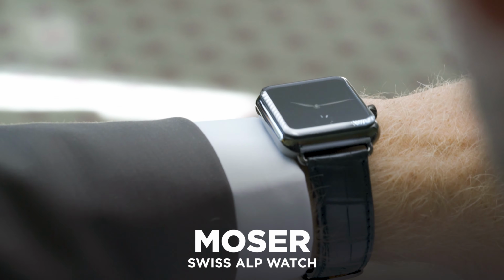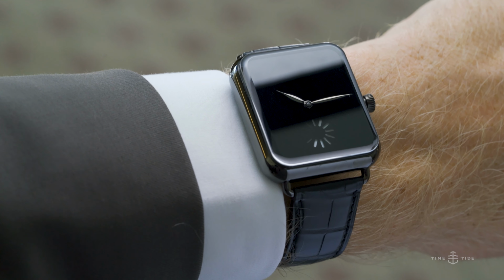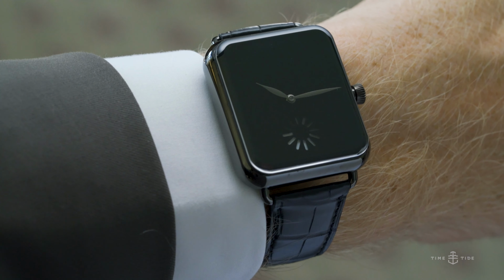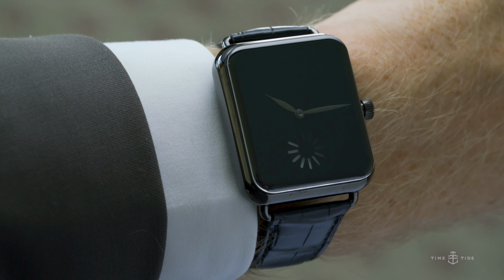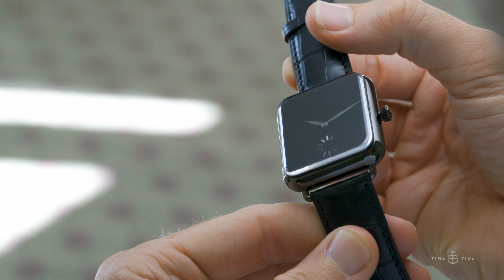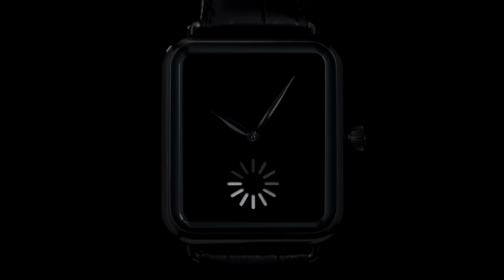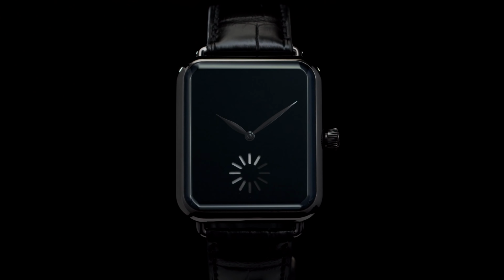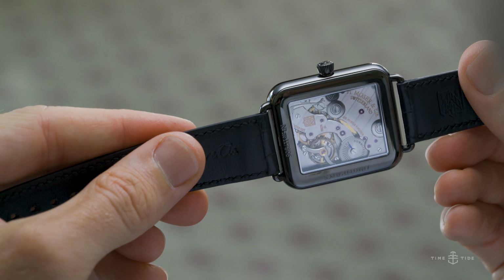The Moser Swiss Alp Watch Final Upgrade is a brilliantly subversive response to the Apple Watch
Forever the provocateur of the Swiss watch industry, Moser is up to its old tricks again. Say hello to the Moser Swiss Alp Watch Final Upgrade, the last chapter in the Swiss Alp Watch saga that began way back in 2016. Half a decade ago it was a totally new release from the manufacturer with a curiously curved rectangular case and eye-catching wire-like lugs. It was a form of sophisticated protest against an emerging threat to the traditional watch business, namely the Apple Watch.

Over the last five years the Swiss Alp Watch collection has found a number of different forms, all with the same Jony Ive inspired case design. Except that the Swiss Alp Watch isn't a smart watch but a timepiece with a mechanical movement. This year in it's final expression, the Moser Swiss Alp Watch Final Upgrade features a black DLC-coated stainless steel case, as well as a Vantablack coated dial and blackened hands. The cherry on top? The seconds subdial at the 6 o'clock position of the dial that is designed to imitate a loading icon that you are sure to have seen on your computer more times than you'd care to admit.

As the seconds roll slowly passed, tracked by the white lines against a dark background, you can't help but ponder the intent behind Moser's design. How much time have you spent in your life waiting for a piece of technology to load? Hours? Days? Whatever the number, it's a question unique to our generation, and one that prompts only more questions - how much time should we spend waiting for technology to load? Could our time be spent better with a little less technology and  less time  looking at a loading icon as though circling the drain of existence.

While smartwatches today are designed to provide you with information, the Moser Swiss Alp Watch Final Upgrade is designed to provide you with questions. On this point alone, it's a watch that sits in a different place to both mass produced smartwatches and luxury mechanical watches, making it an intriguing release that's deserves greater exploration.

Moser Swiss Alp Watch Final Upgrade price and availability:
The Moser Swiss Alp Watch Final Upgrade is $47,800AUD and is limited to 50 pieces worldwide. It will be available in Australia from Hardy Brothers. For more details, visit H. Moser & Cie. right here.